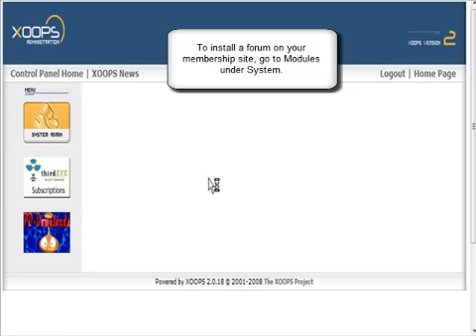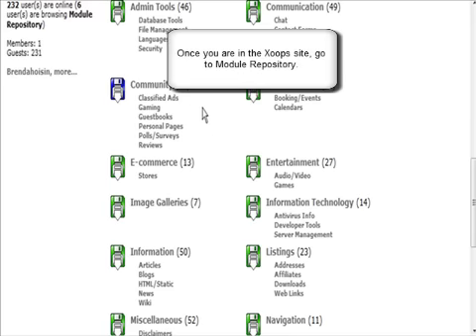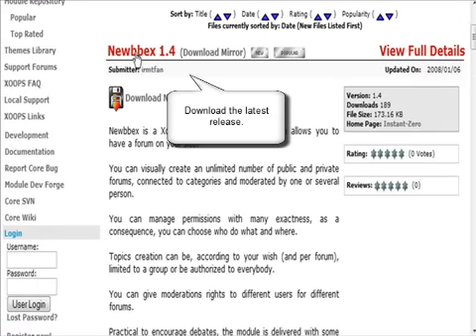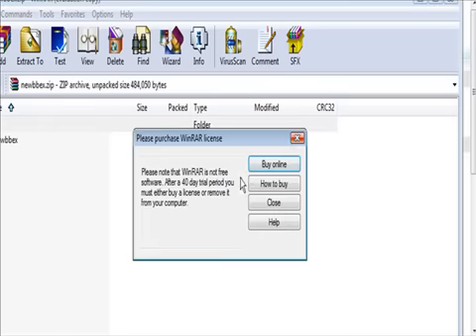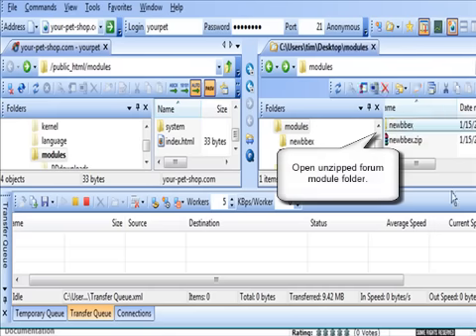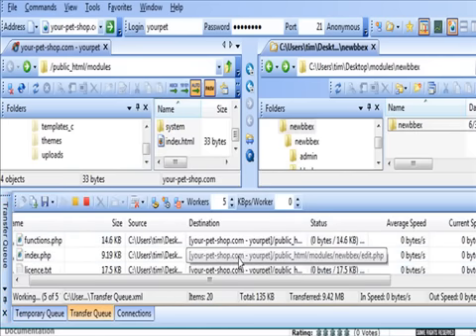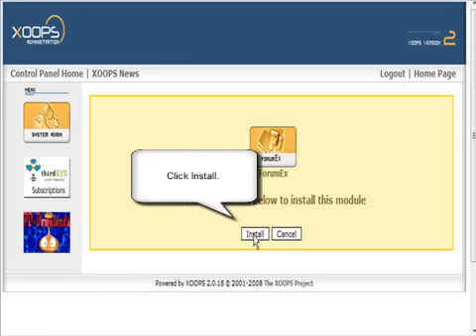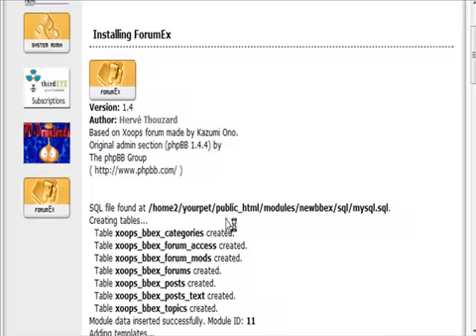How to Install a forum module in Xoops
Learn how easy it is to install a forum module in xoops. It only takes about 2 minutes.